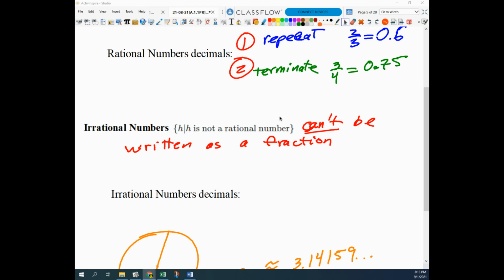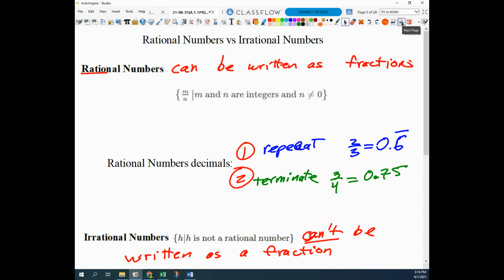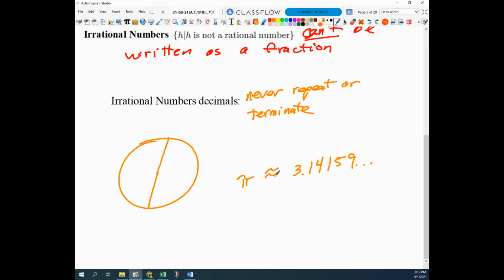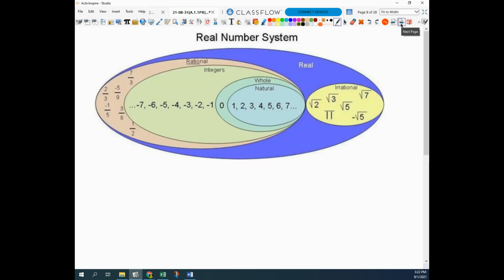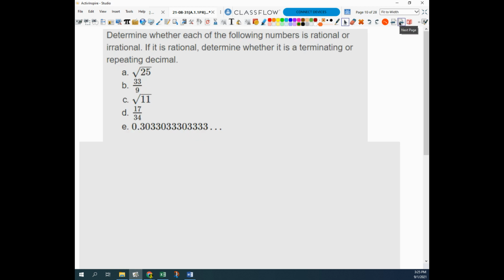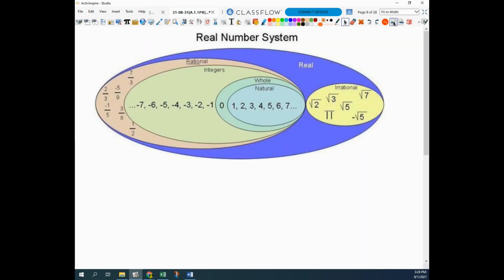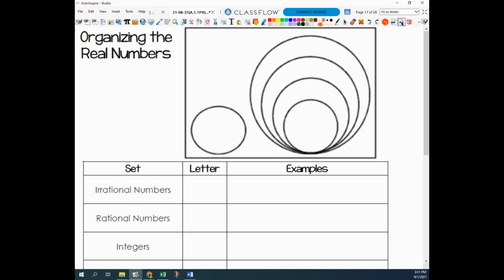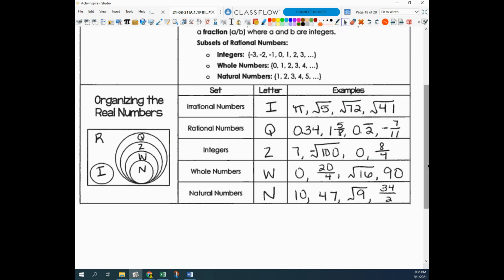21-09-01[A.1.1PR] Real Numbers p8